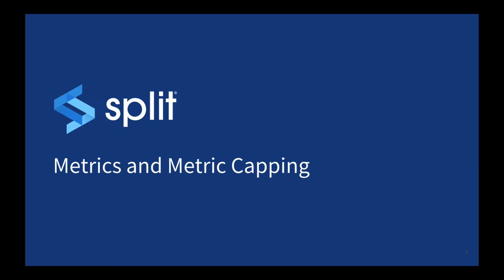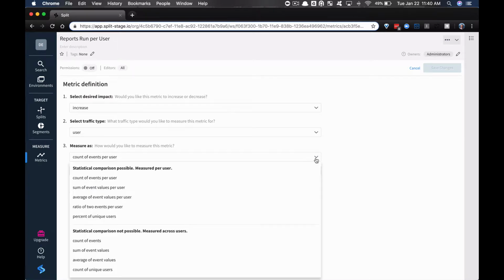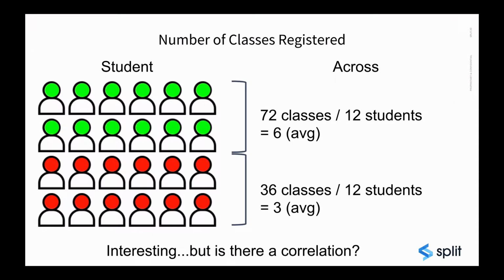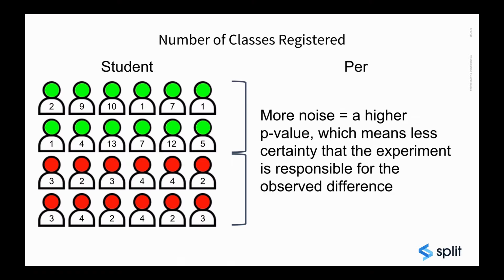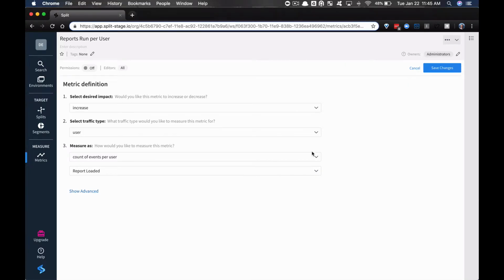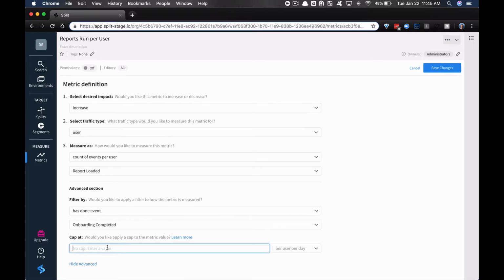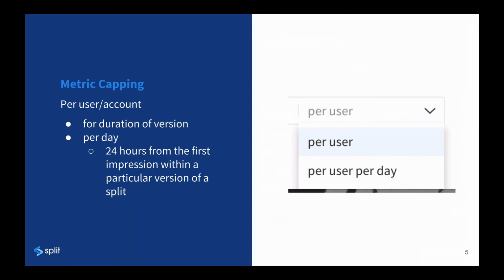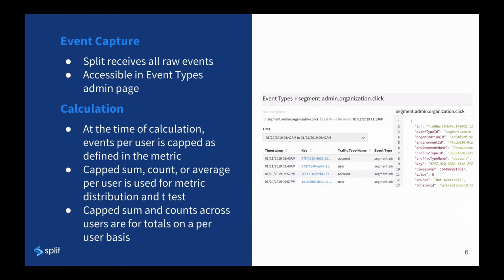Metric Definition and Capping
A look at the new metric definition UI and metric capping features in Split. ___________________________________________________